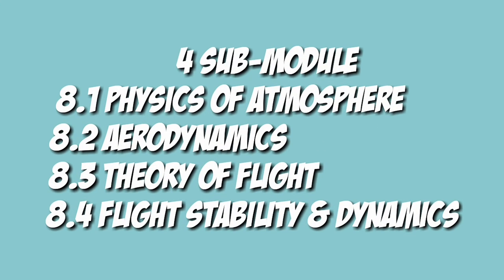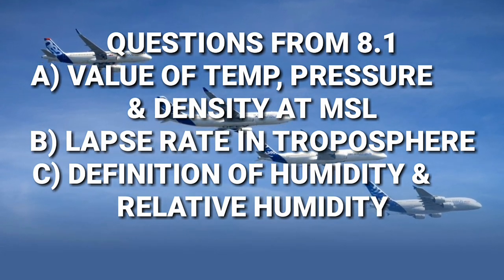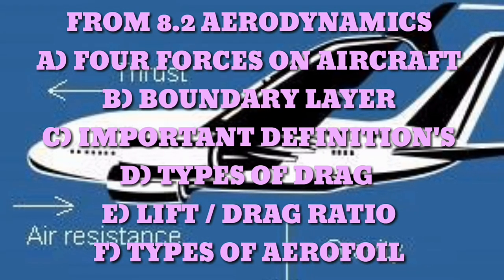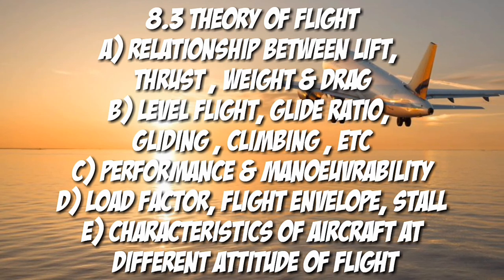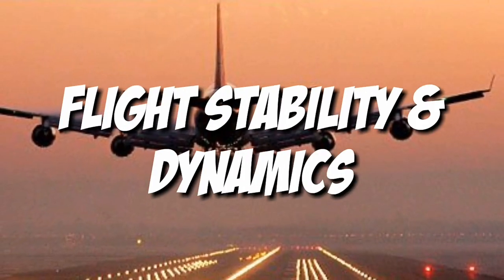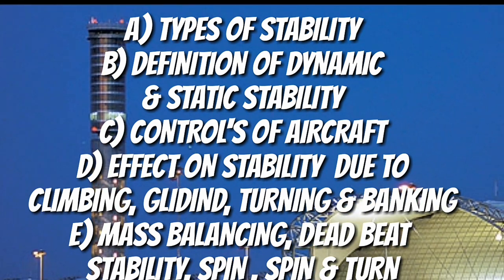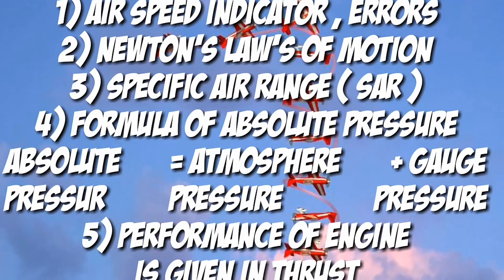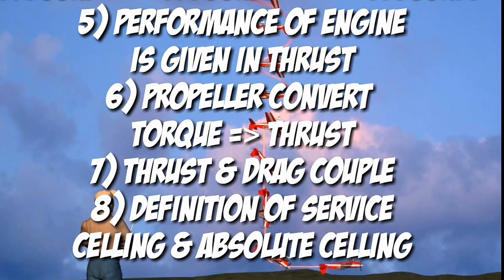TIPS & TRICKS FOR MODULE 8 |AVIATIONA2Z ©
Tips and tricks to successfully clear your module 8
I have described important topics for studying exam and it will guide you as a reference while studying  A.C kermode
Here is a link for module 8 important notes
Hand written by me , sorry for inconvenience to reading if any